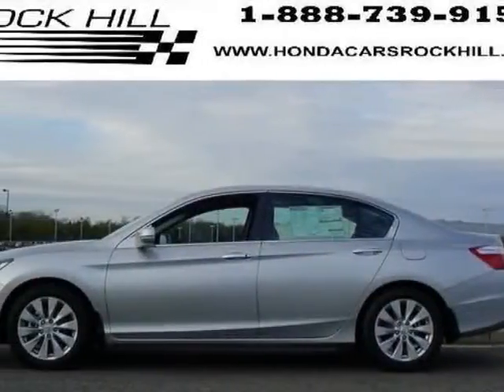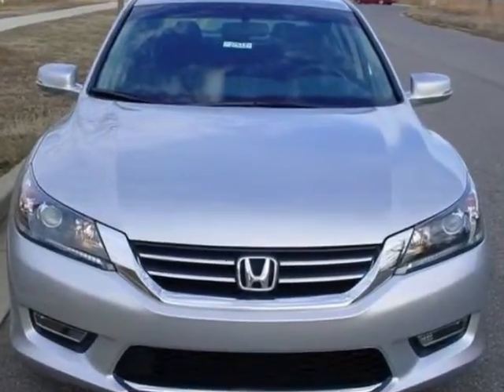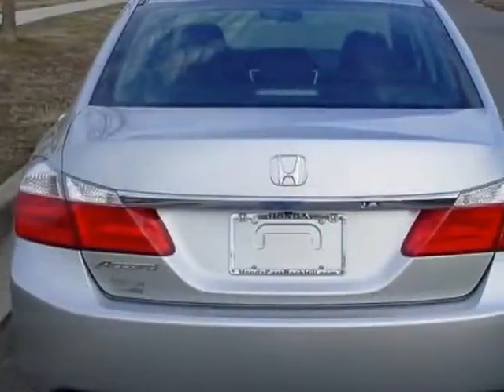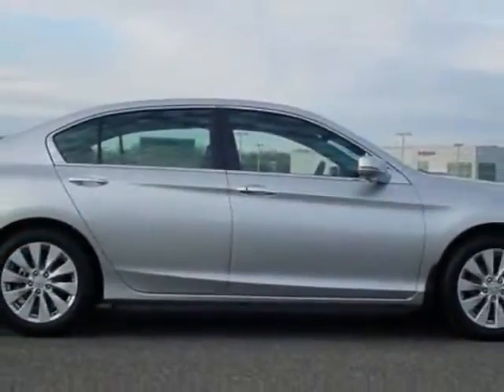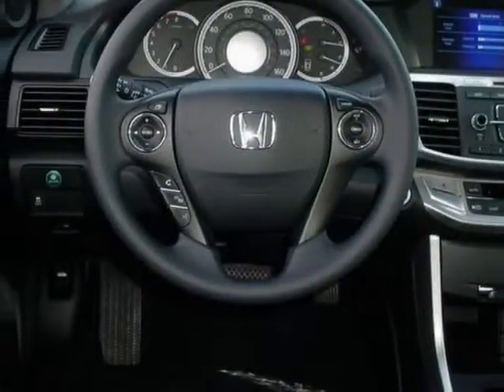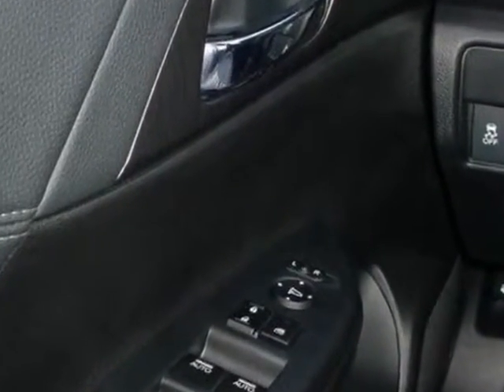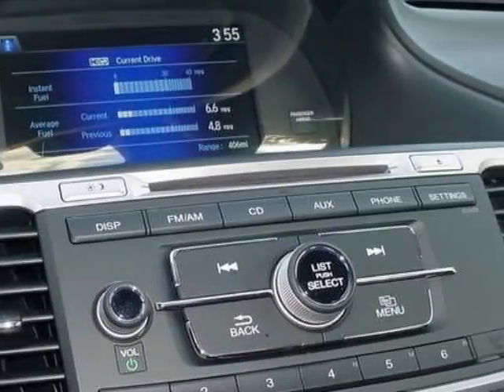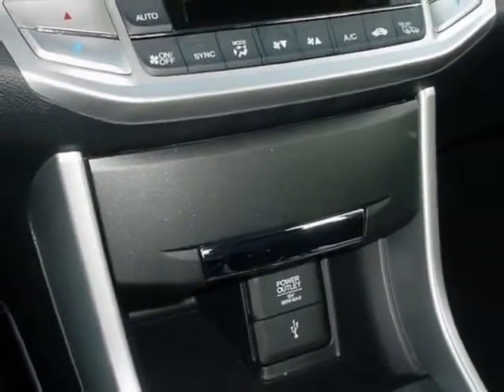2013 Honda Accord Sdn 4dr I4 CVT EX Sedan - Rock Hill, SC